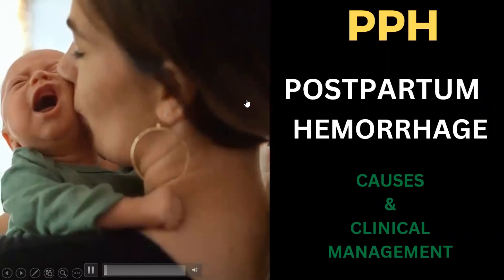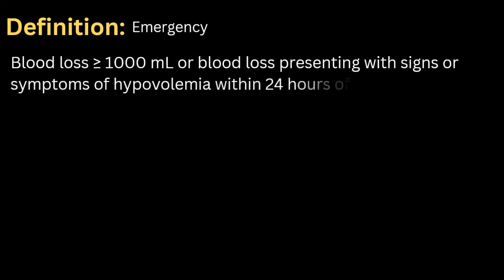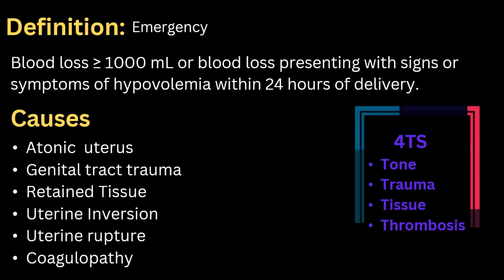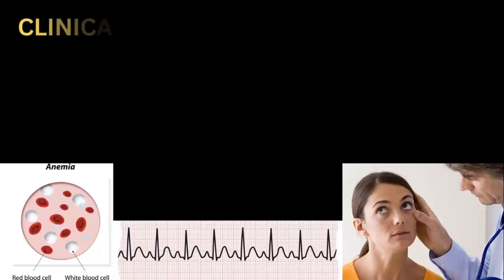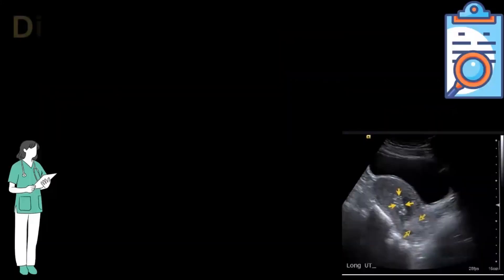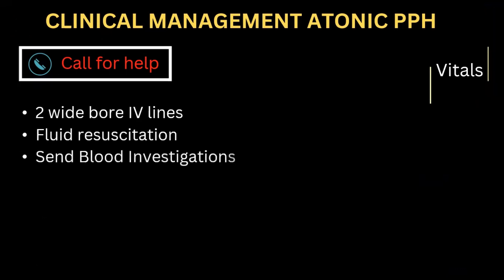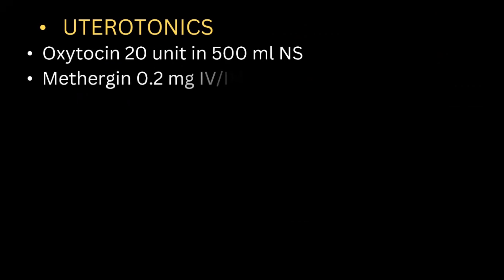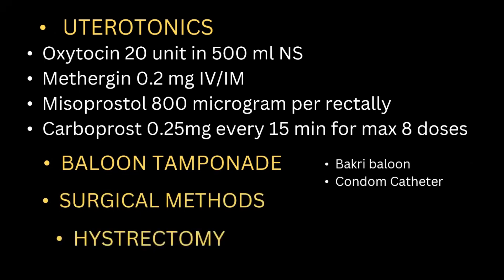what is Postpartum Haemorrhage PPH, Causes and Treatment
In this video, we'll be discussing Postpartum Haemorrhage (PPH). We'll be discussing the causes, prevention, and treatments of PPH. We'll also touch on some of the most common etiologies and their respective treatments.

If you're a mother-to-be or a care-giver of a mother-to-be, this video is essential viewing! PPH is a serious medical condition that can lead to death in some cases. By learning about PPH and its management, you can help reduce the chances of a woman developing PPH and ensure a safe and healthy childbirth experience for both mother and baby.